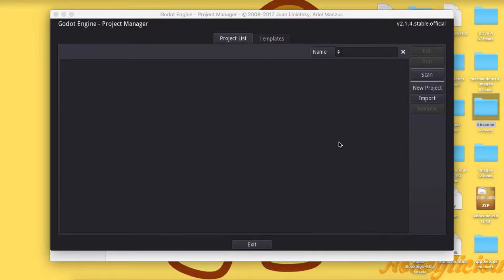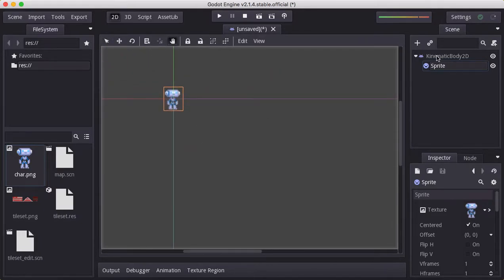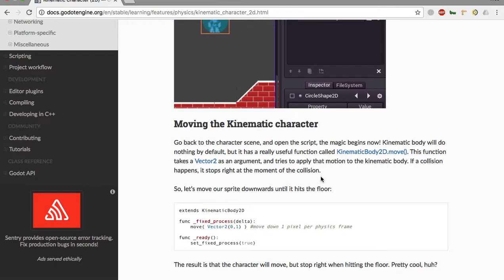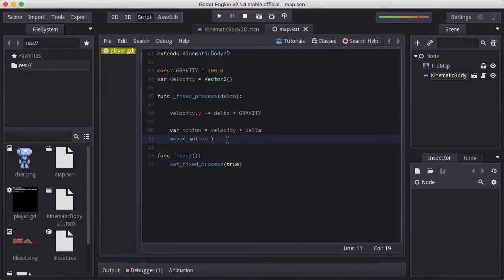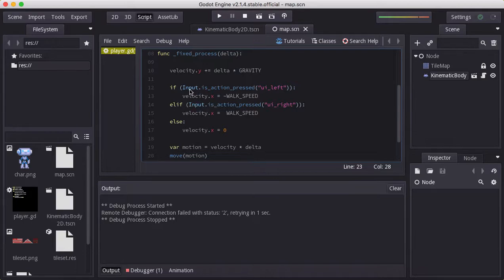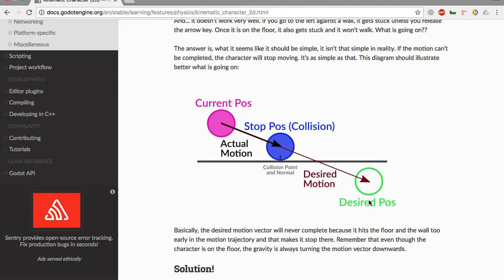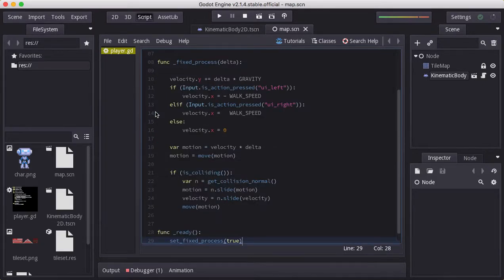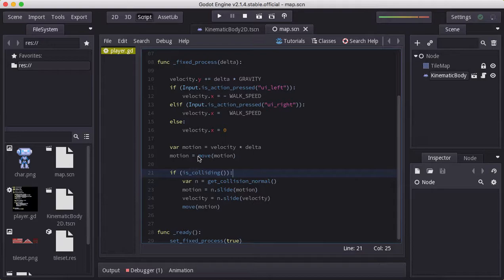How to use KinematicBody2D in Godot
Hi Guys,

In this video, I'm trying to explain you How you can use KinematicBody2D in Godot, and what Godot provides in KinematicBody2D using Godot Documentation, so hopefully you'll be able to use it according to your specific needs.